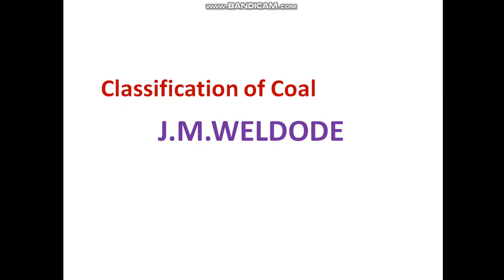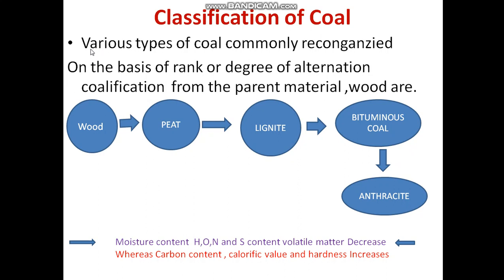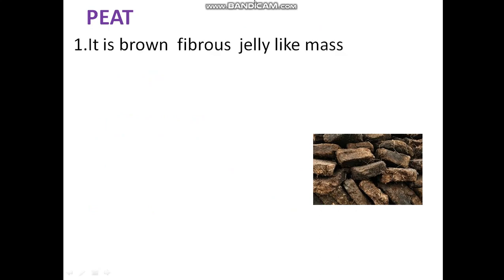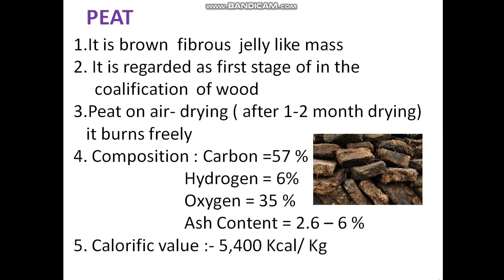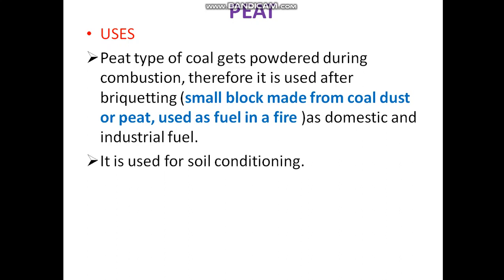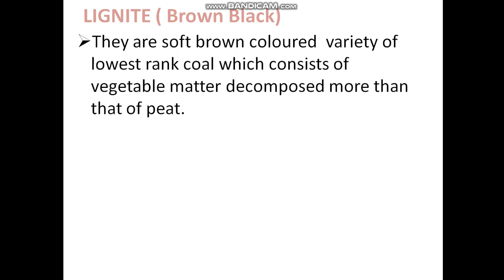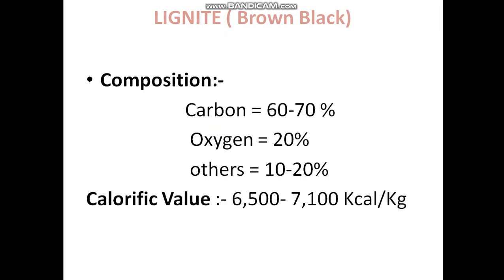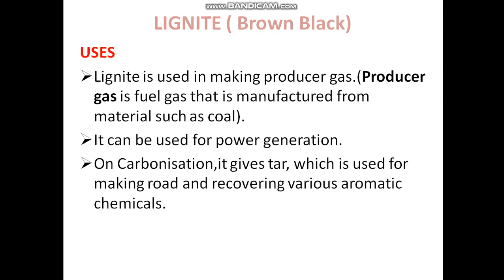PEAT AND LIGNITE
Classification of peat and lignite.